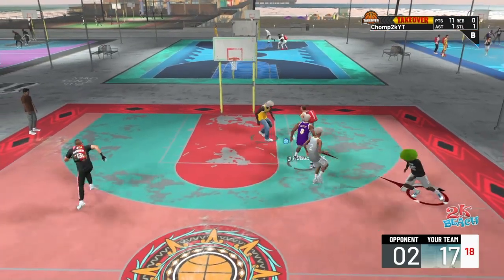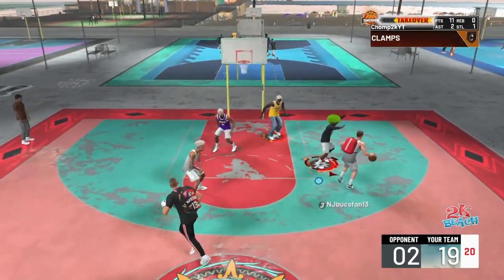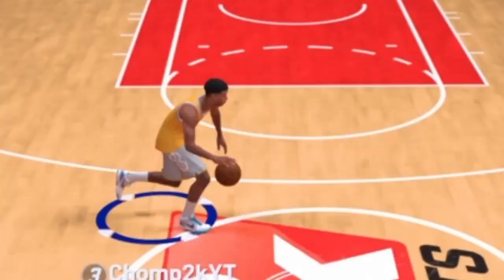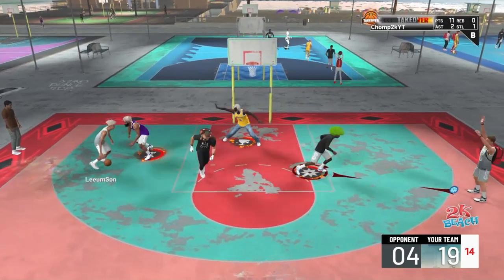WATCH THIS VIDEO IF YOU CAN'T SHOOT IN NBA 2K21! BEST SHOOTING TIPS + SECRET FORMULA TO GET GREENS!